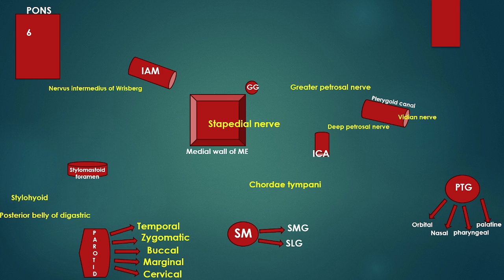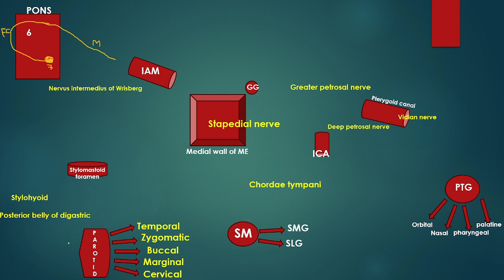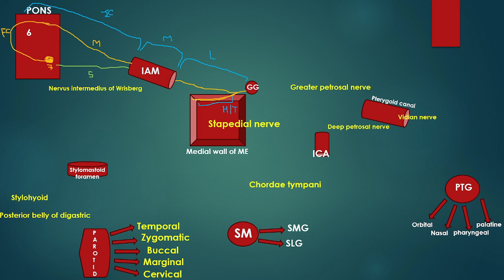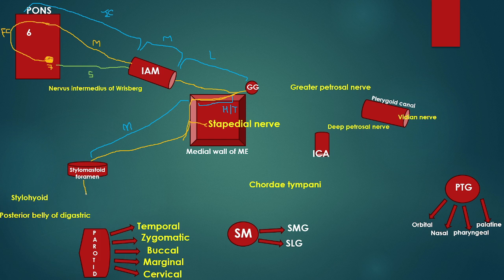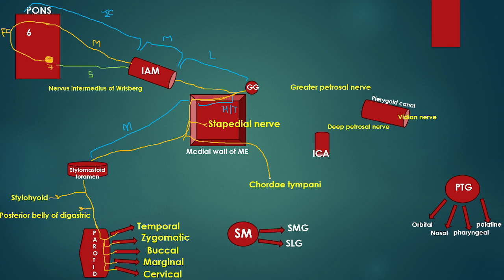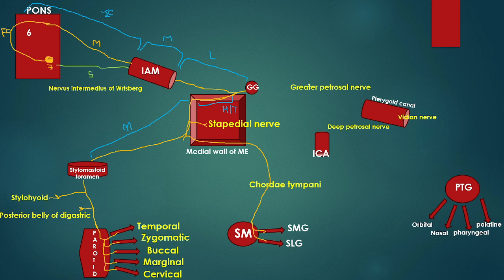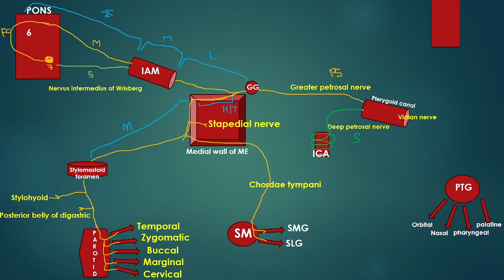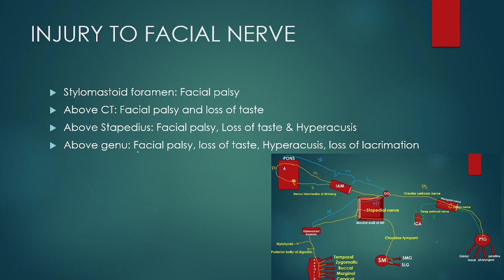FACIAL NERVE |Simplest Explanation ever!